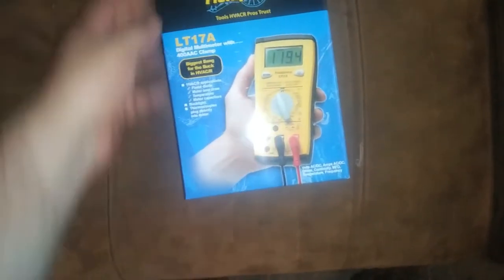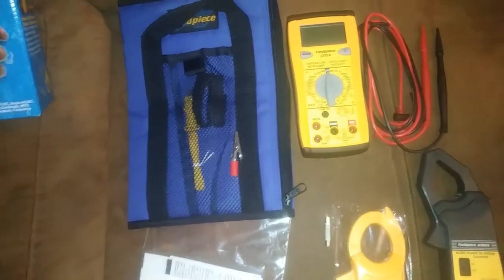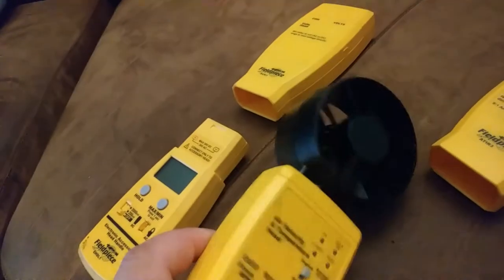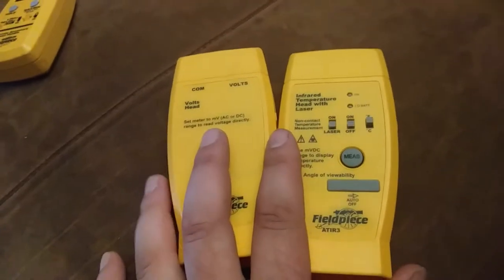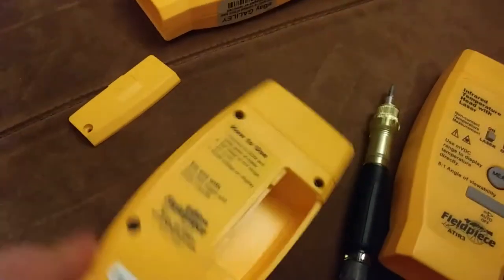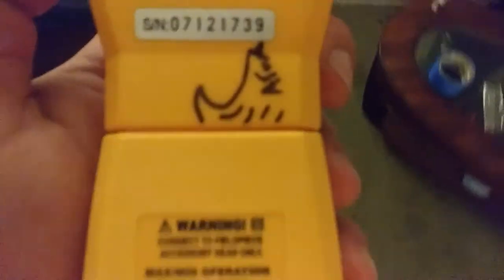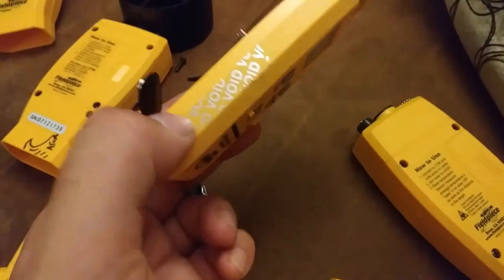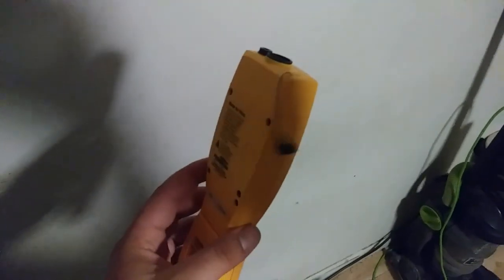Tool Update - Fieldpiece LT17A Meter and Heads: ATIR3 IR Temp (Accuracy Test), AVH1, AAV3 Test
In this one, I unbox my new FP LT17A loaded multimeter and show off and test some of my accessory heads I just added to my collection. Will have a more in depth video on the LT17A; let me know if you'd like to know more about anything else and I'll make a video on it.

I bought all of these items on ebay. There's some good deals to be had if you look for em